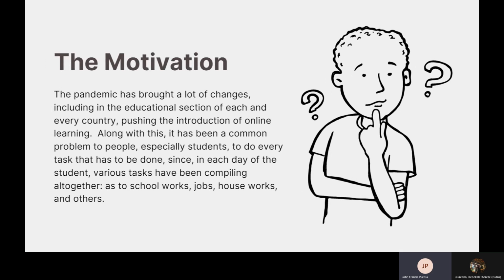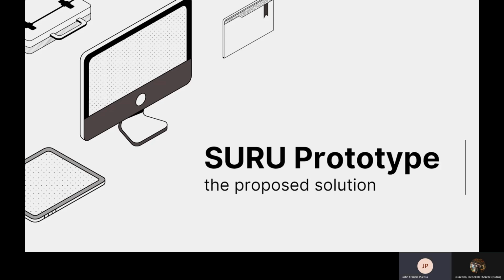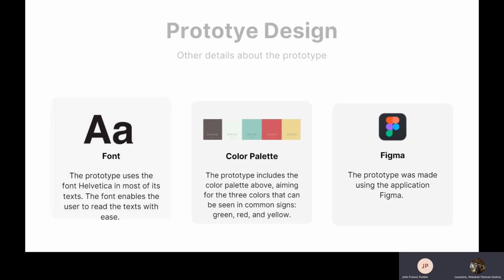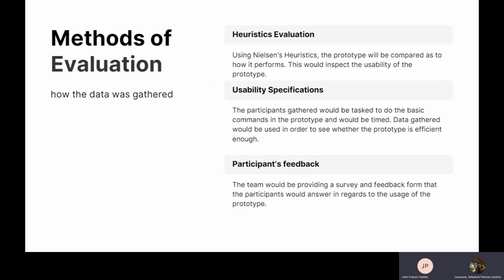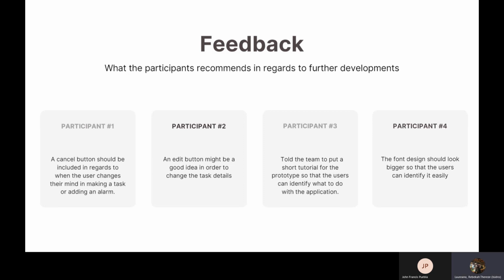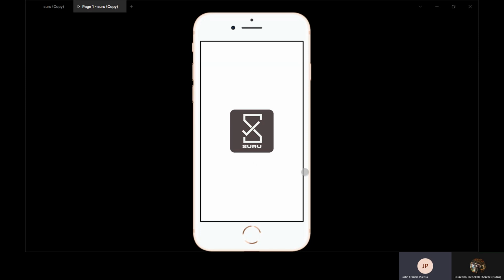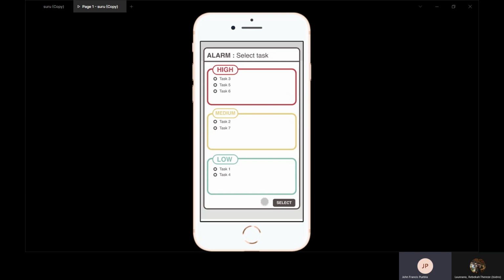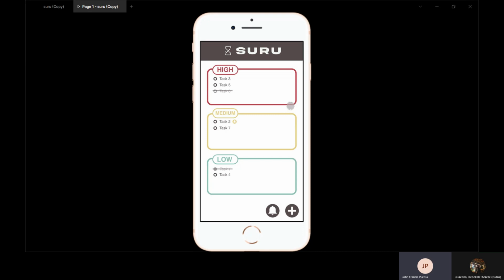HUMAN COMPUTER INTERACTION (SUMMER CLASS)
RESEARCH AND/OR PROJECT PRESENTATIONS

SURU Project
TEAM:LauFam (Puebla +  Laureano)